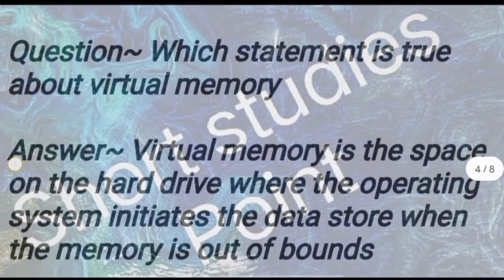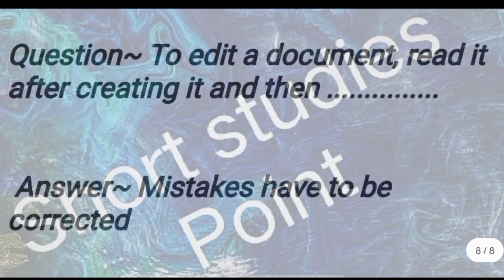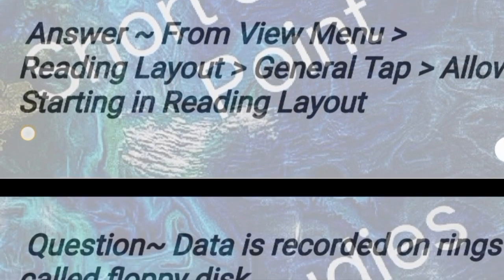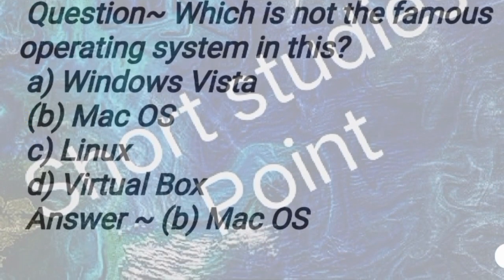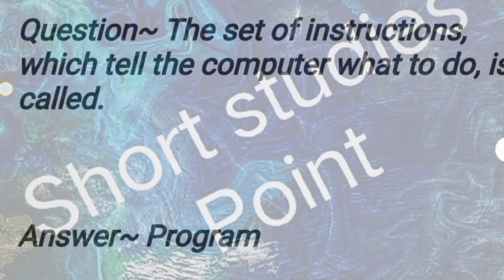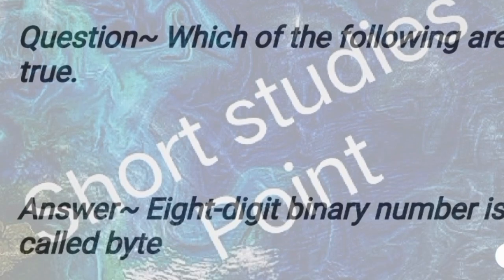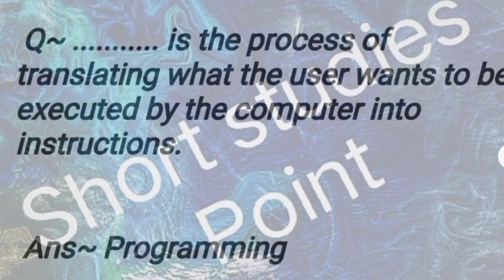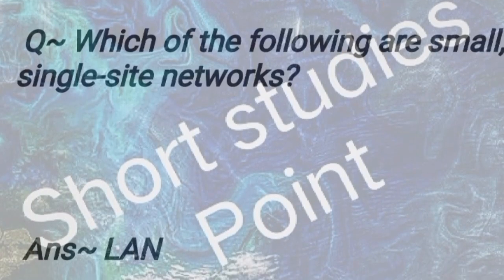23 Top 50 MCQ Computer | NCERT, SSC, Banking | कंप्यूटर Short note